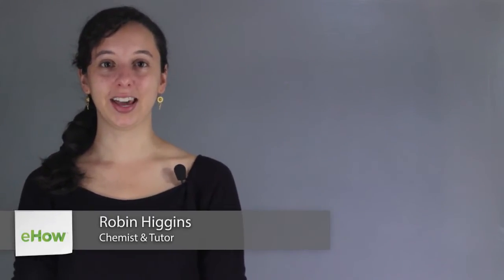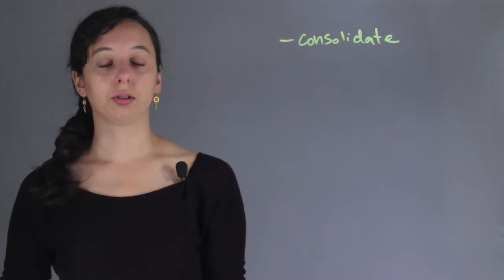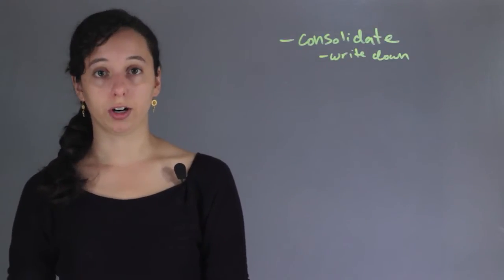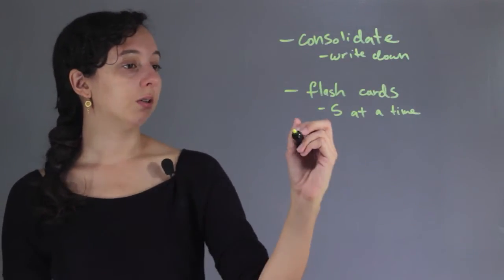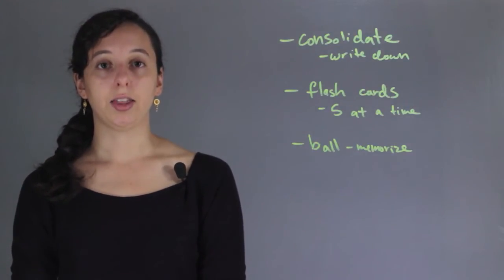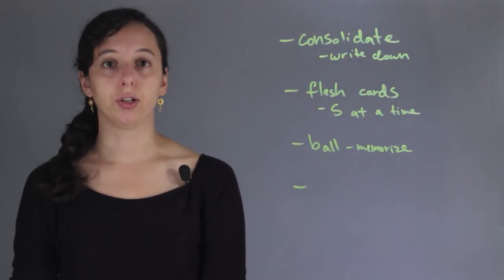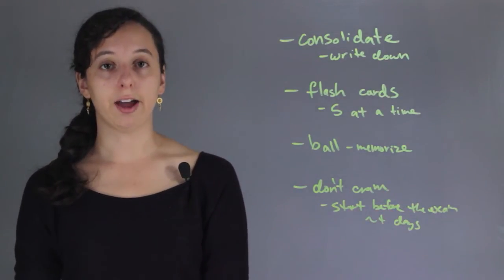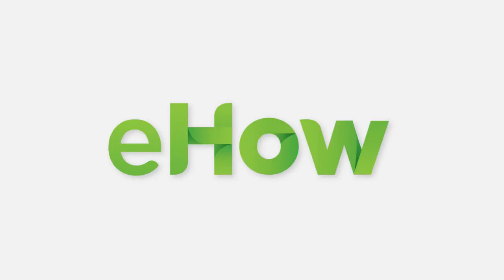How to Memorize Data for Tests : Chemistry & Biology Concepts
Memorizing data for tests is one of the most obnoxious parts of having to take a big exam. Memorize data for tests with help from an experienced chemistry professional in this free video clip.